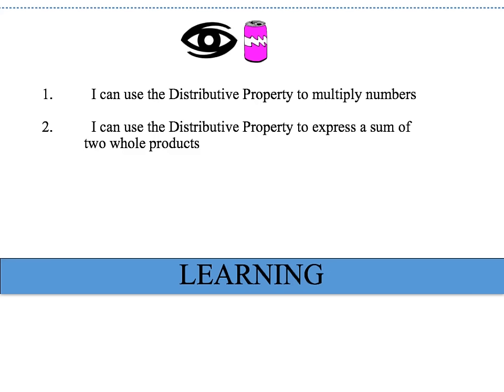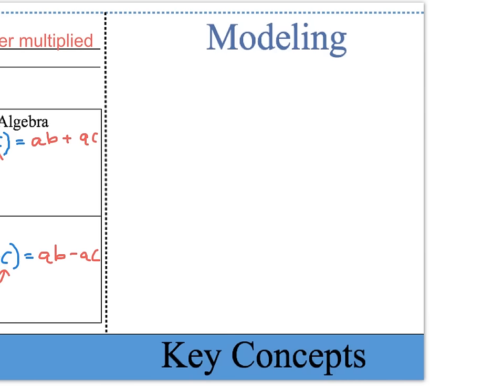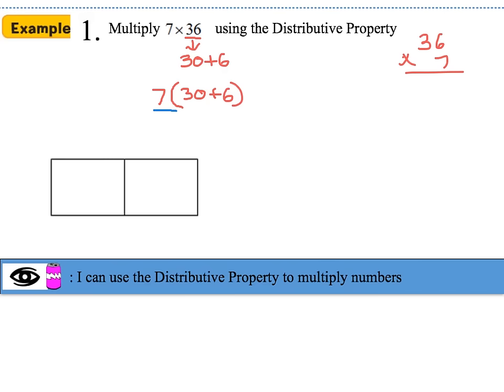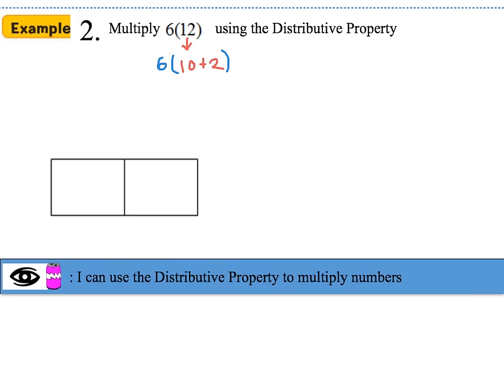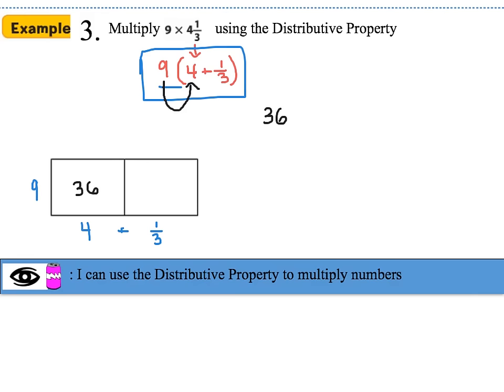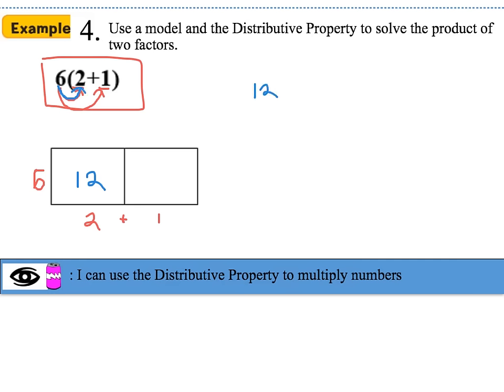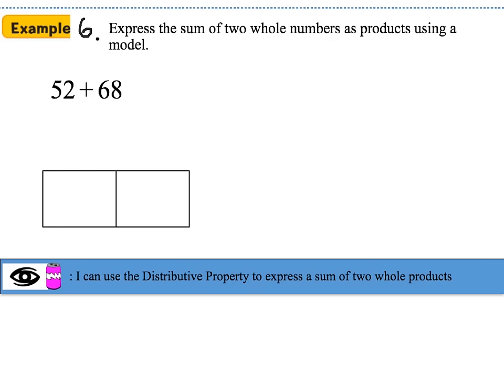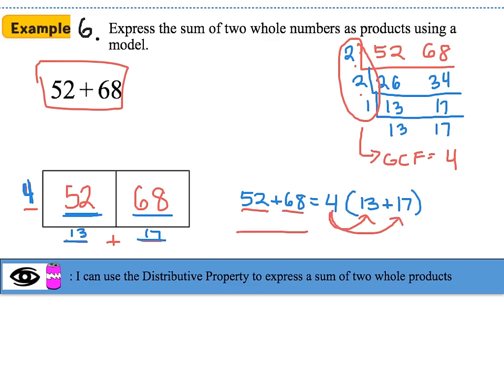Chapter 6 lesson 6A